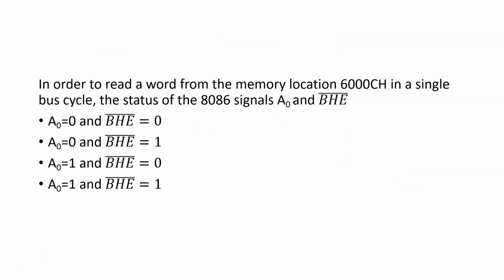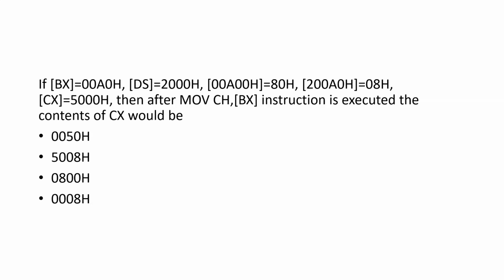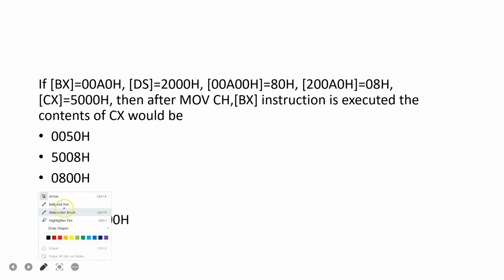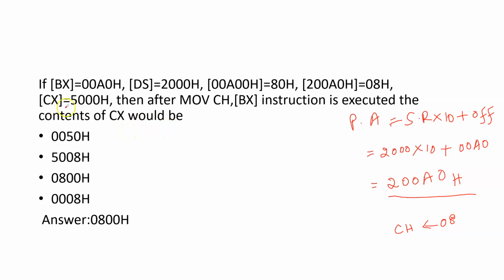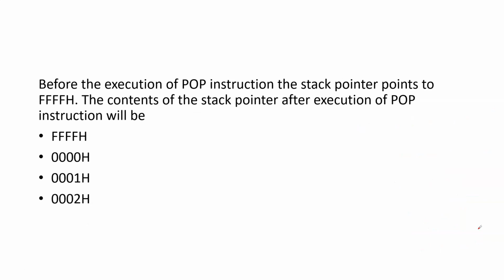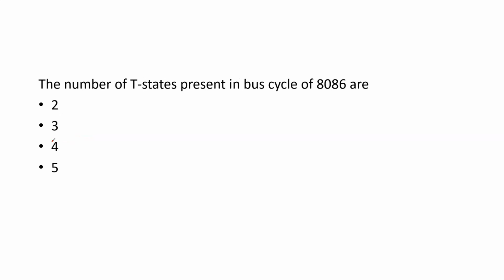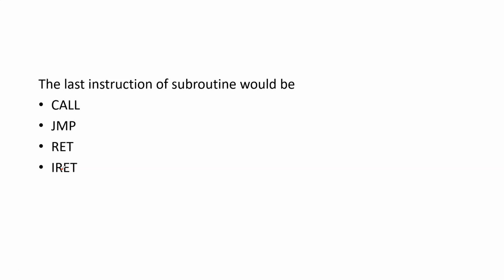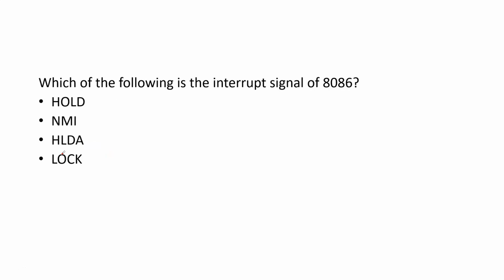8086 Pins and signals MCQs 8086microprocessor microprocessors @shakunthalamasi ​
8086 Pins and signals MCQs 8086microprocessor microprocessors @shakunthalamasi